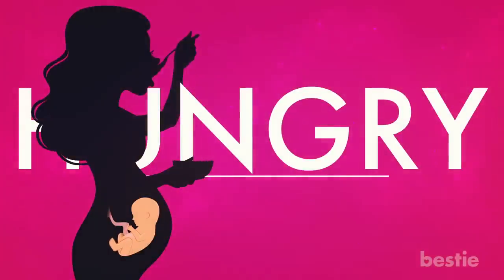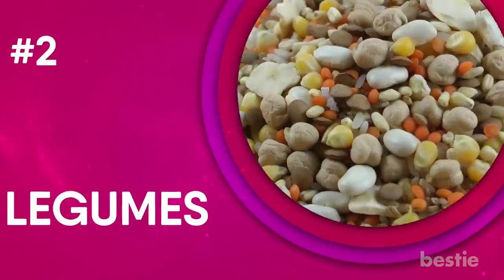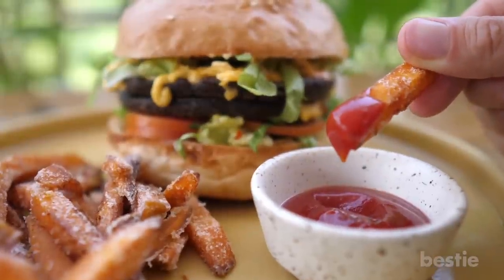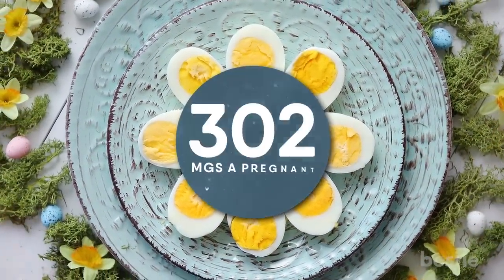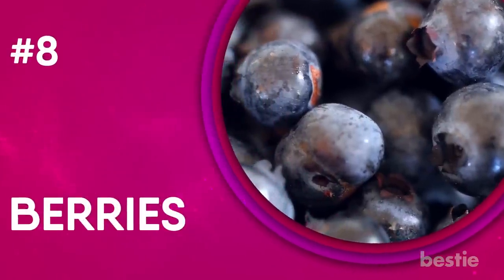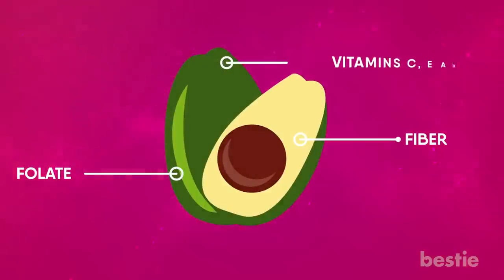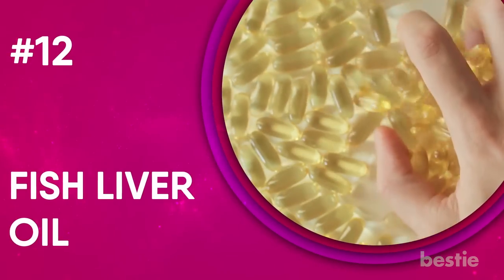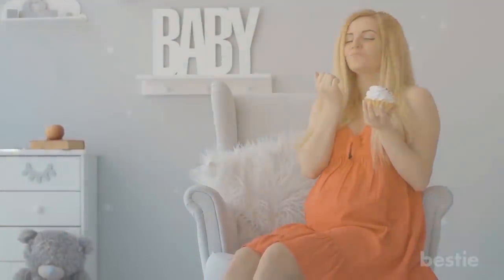13 Foods That Are Good To Eat While You're Pregnant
Are dairy products okay? Are soybeans, chickpeas, and peanuts safe? We'll talk about all of this AND more...

Timestamps:
Intro - 0:00
1. Dairy Products - 00:25
2. Legumes - 01:07
3. Sweet Potatoes - 01:39
4. Salmon - 02:19
5. Eggs - 02:49
6. Broccoli and Dark, Leafy Greens - 03:23
7. Lean Meat and Proteins - 03:59

Summary:
1. Dairy Products
When you’re pregnant, your body will need additional calcium and protein to meet the demands of the child growing in you. For this reason, you need to include dairy products such as milk, cheese and yogurt in your daily diet.

2. Legumes
Legumes include vegetables like peas, lentils, beans, and soybeans. Chickpeas and peanuts also fall under this category. They’re all rich in fiber, protein, and iron. You also get lots of folate and calcium. These are all extremely important nutrients for a pregnant woman to have.

3. Sweet Potatoes
Not only do sweet potatoes have some really good fiber, they’re also packed with beta carotene. This is a crucial plant compound that gets transformed into vitamin A in your body.

4. Salmon
You need to eat some salmon ASAP. It contains omega-3 fatty acids. These particular fatty acids help develop the baby’s eyes and brain. Salmon can also increase the gestation  (jest-ation) length.